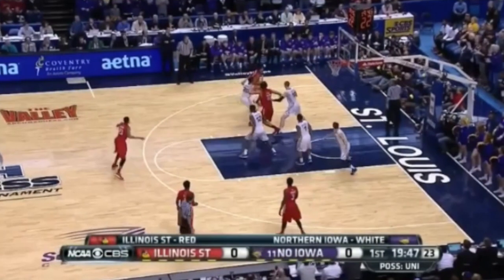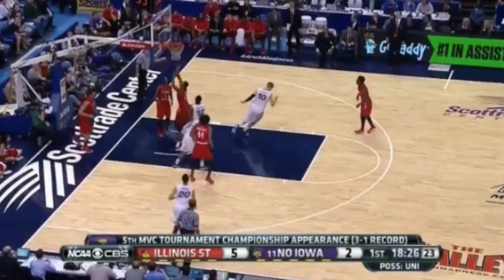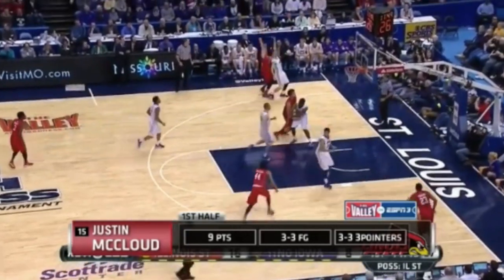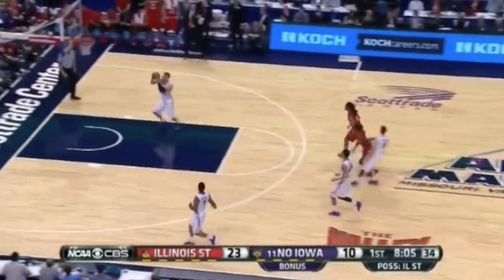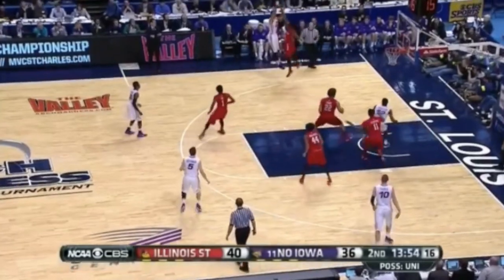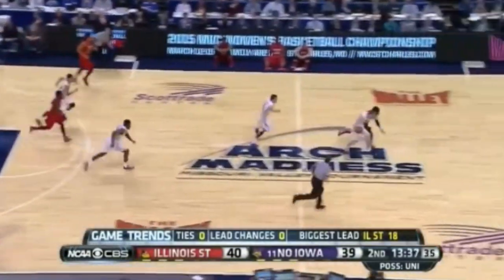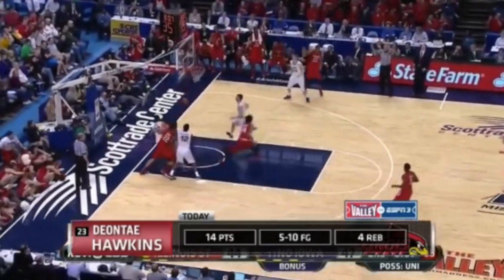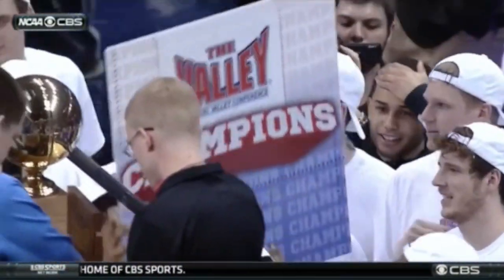ArchMadness Highlights: Illinois State vs. UNI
Highlights from the finals of the 2015 Men's Basketball Championship Game: Illinois State vs. UNI (March 8, 2015)